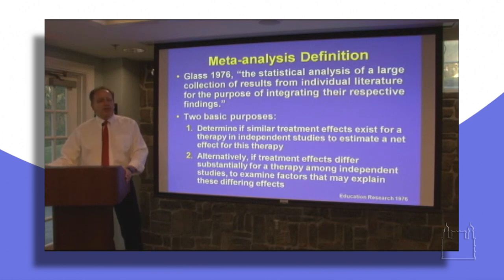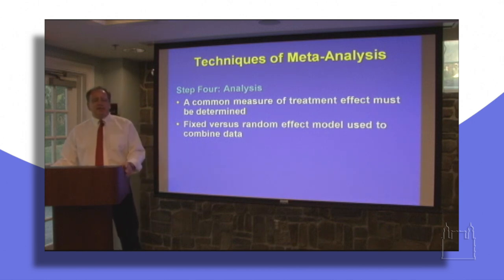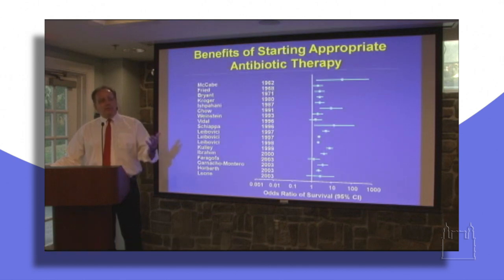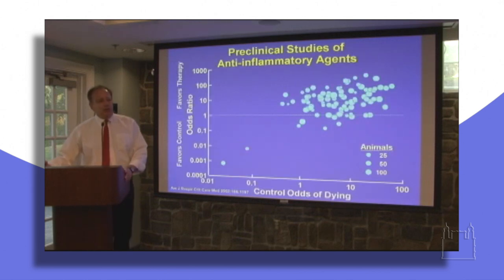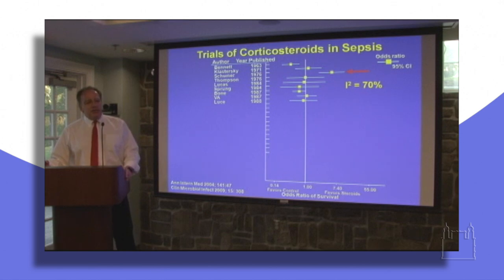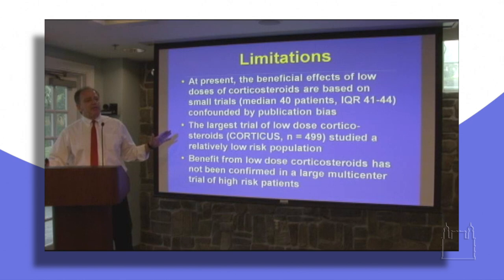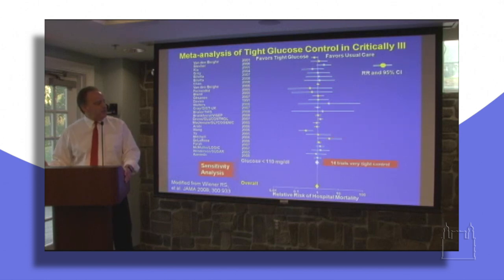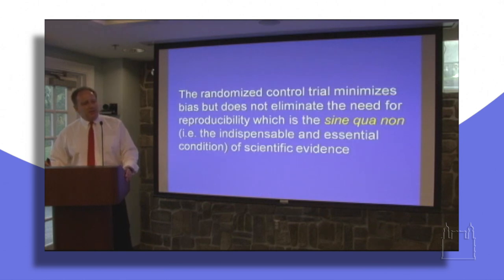2014 09 24 - USING SECONDARY DATA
Using Secondary Data - 24/09/2014
Curso Introdução aos Princípios e Práticas de Pesquisa Clínica
Semana de Pesquisa Clínica FIOCRUZ - 2014